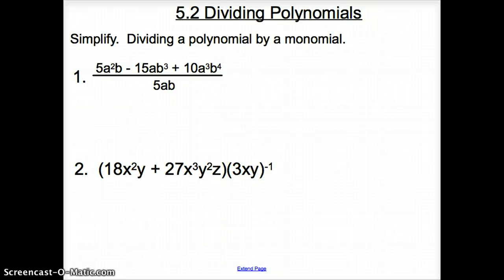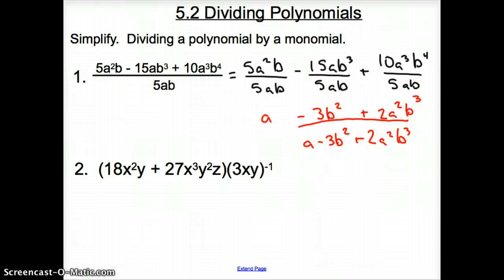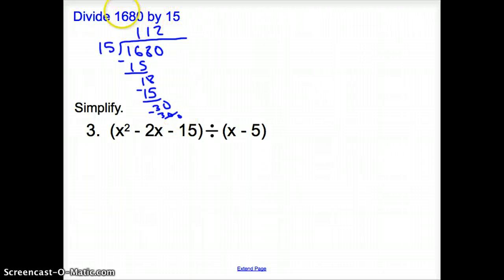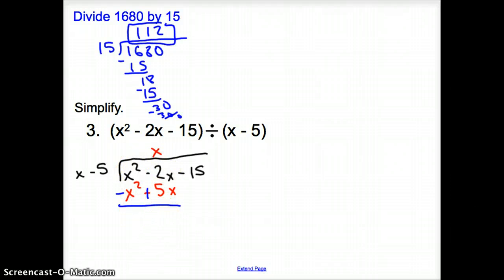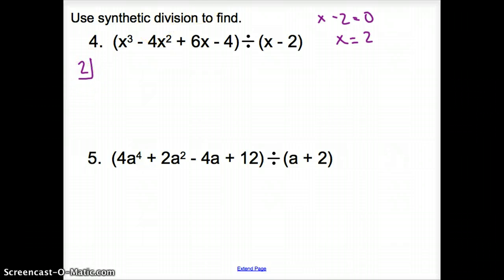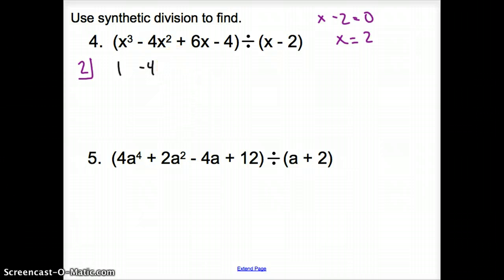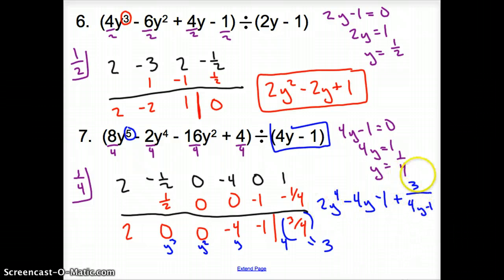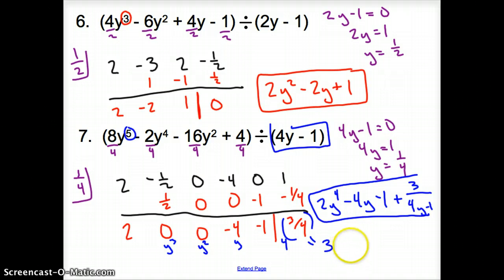5.2 Dividing Polynomials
5.2 Dividing Polynomials